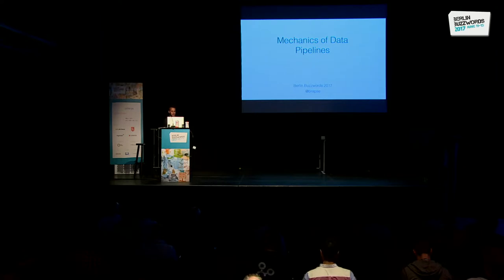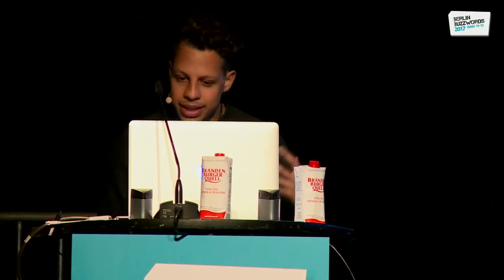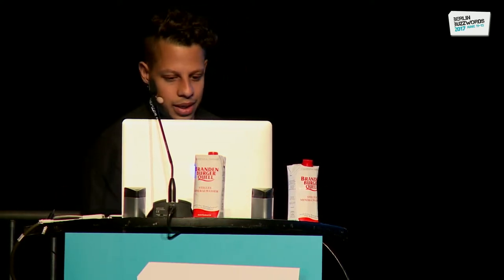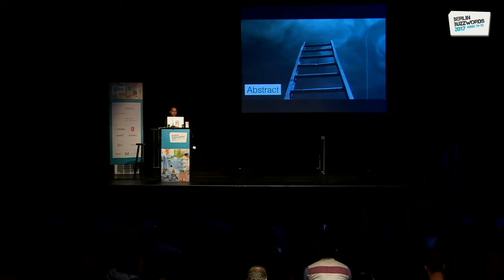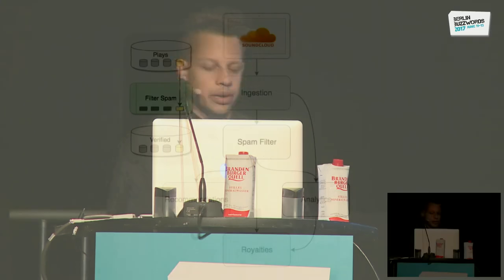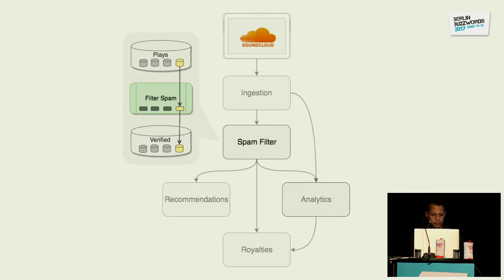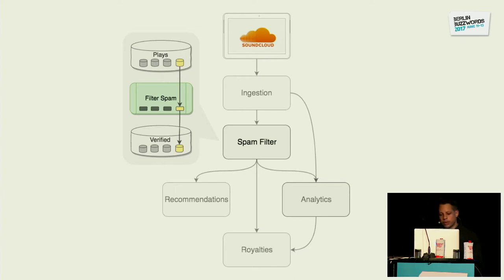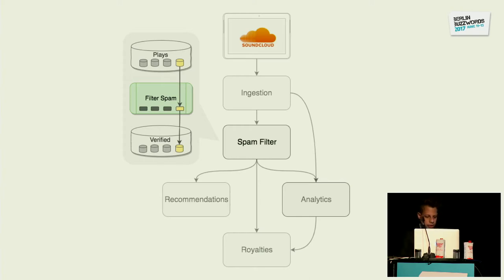Berlin Buzzwords 2017: Sean Braithwaite - Mechanics of Data Pipelines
This talk focused the topic on how to model data pipelines as retroactive, immutable data structures. It covers the topic of how do you build a data pipelines for a growing organization where different teams depend on each others data and need to be able to re-process data when errors occur upstream.

I draw comparisons between the microservice architectures for both stream and batch processings and provide some guiding principals towards building resilient systems based on experience scaling out infrastructure at SoundCloud.